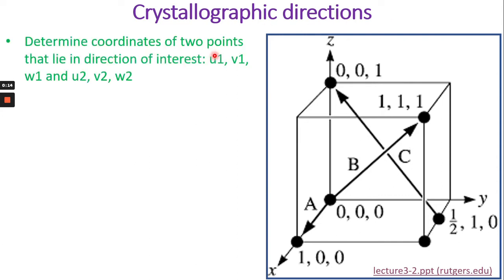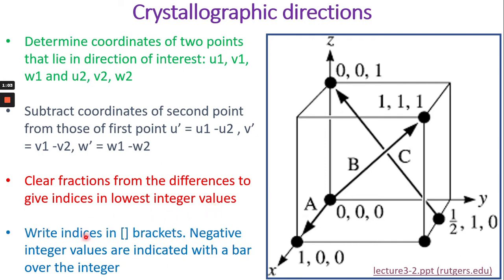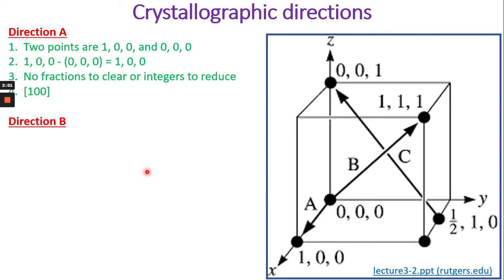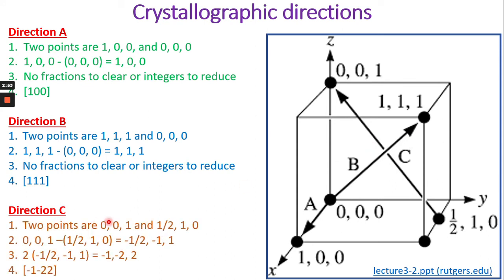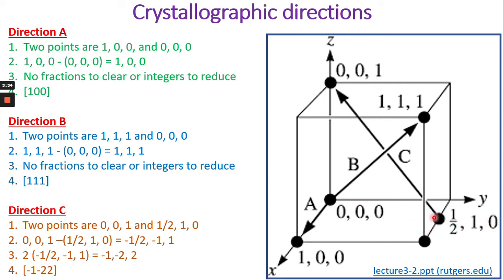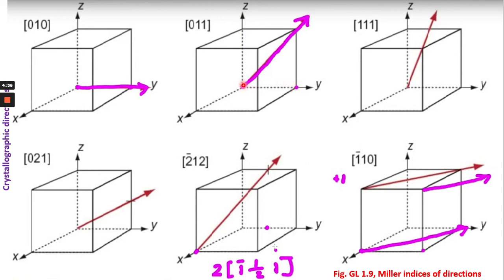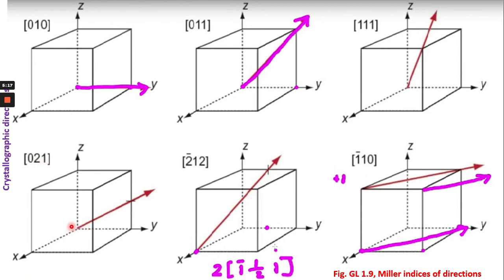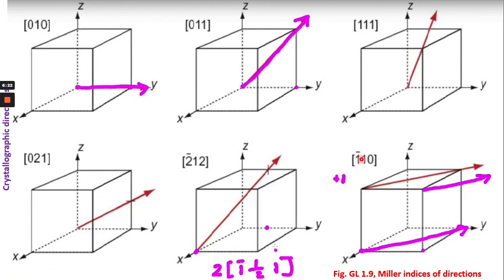Crystallographic directions | Tutorial on how to draw Crystallographic directions | Solid state Ph.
This video shows how to determine and draw the crystallographic direction vector.